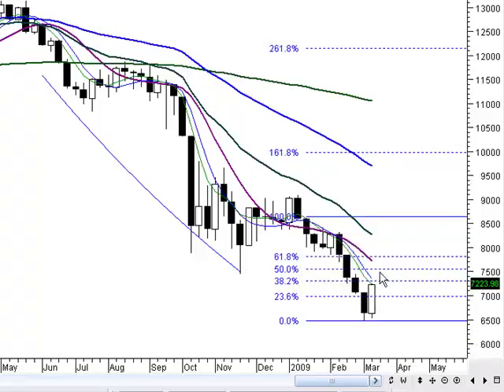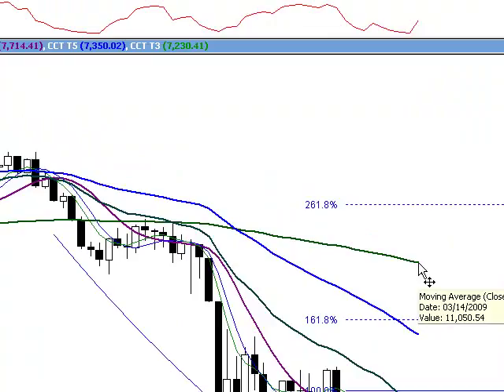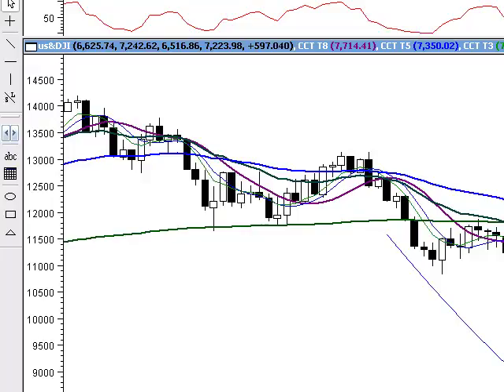Dow Directions, A Technical Analysisi of the Dow with Uncle MIke 3/13/09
Day Trade the S&P E-mini Futures for a living.  Trade for a living based upon risk/reward trades and proper money management.  I make calls in the day trading room each day, Uncle Mike will teach you how to trade the set ups like he does.